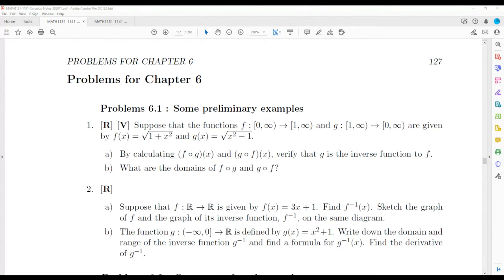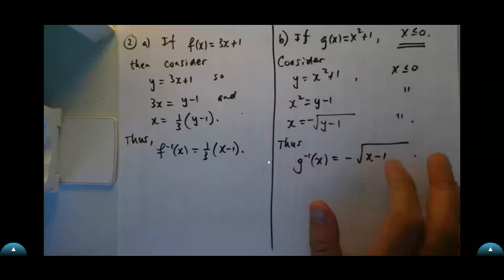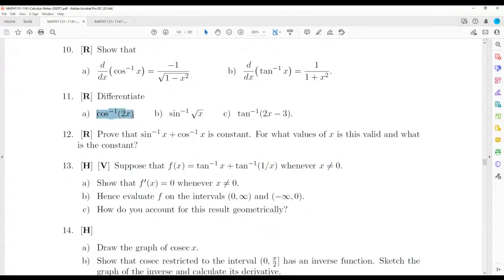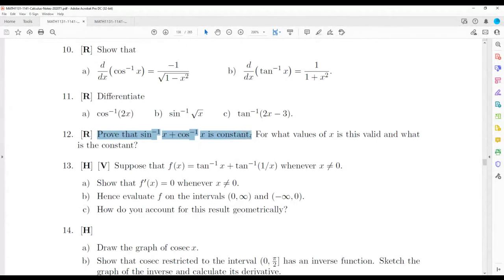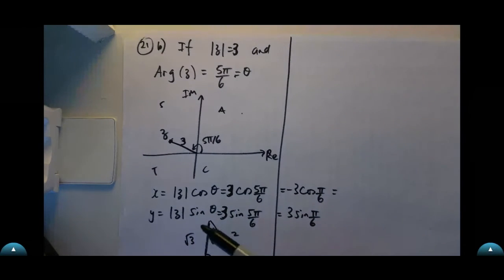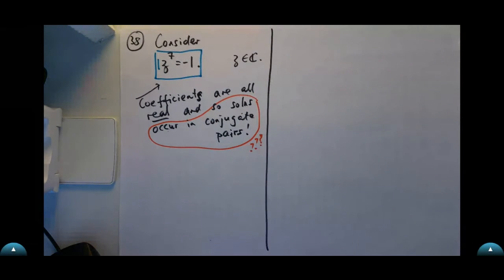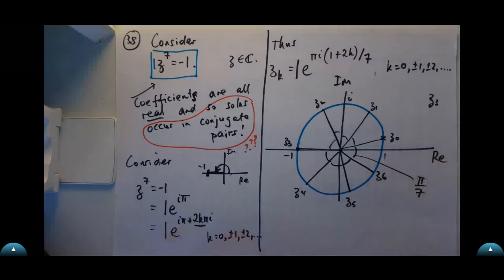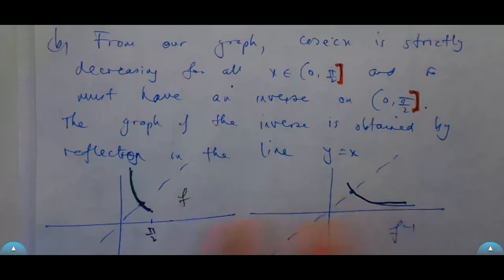2021 10 25 01 55 Tutorial M12 4910 4912 Monday 12noon to 1pm Week 7 Balanced recording